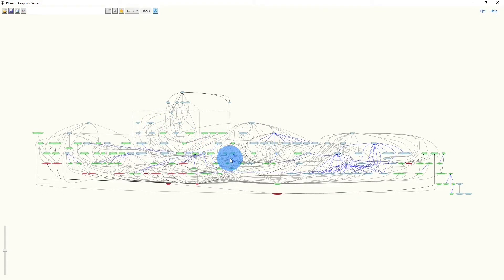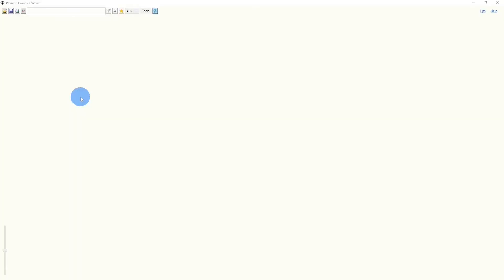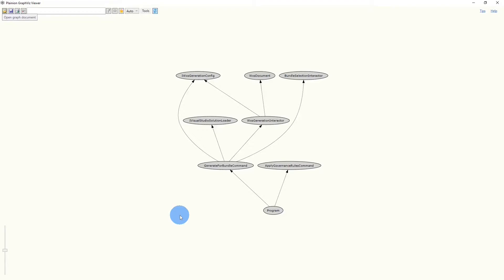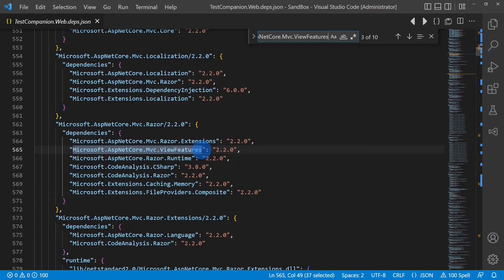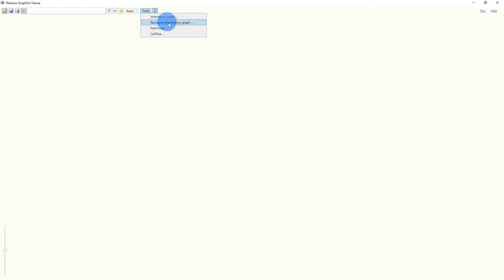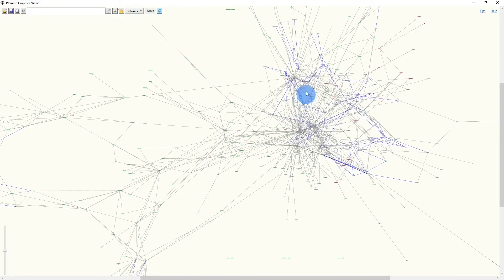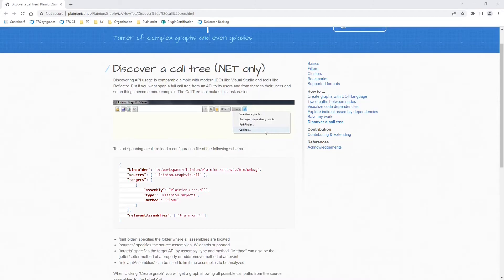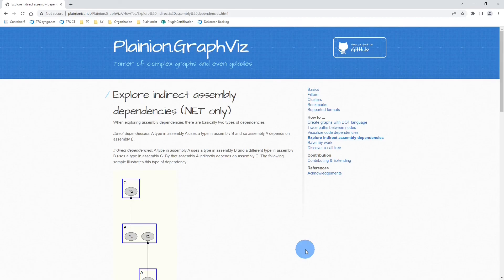Building Dependency Graphs from Source Code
Software design diagrams are great to visualize and document the design and architecture how it was intended. But over time the implementation tend to differ more and more from those diagrams.

Graph analysis is a great tool to reverse engineer and visualize complex relationships in our software systems and to discover if, where and how the implementation differs  from the intended design.

This video is part 2 of a series which explains how to create such graphs from a given code base manually as well as automatically.

0:00 Intro
0:33 Graph document formats
1:20 Code reading
3:15 Other code analysis tools?
3:52 Analyzing NPM package dependencies
4:56 Analyzing Asp.Net Core package dependencies
6:22 Extract dependencies from code
9:58 Building a call tree
11:18 More tools
11:23 Outro